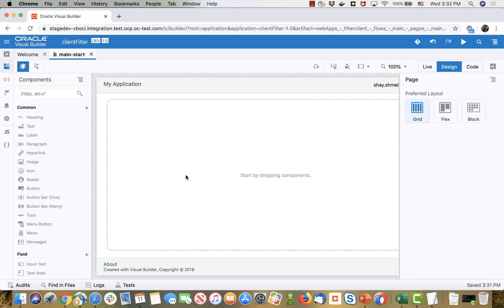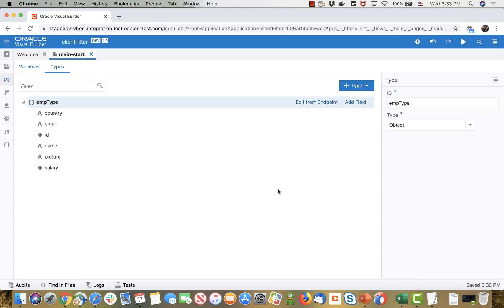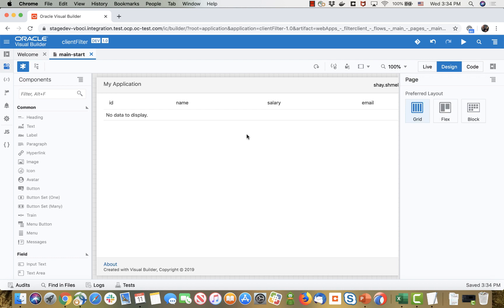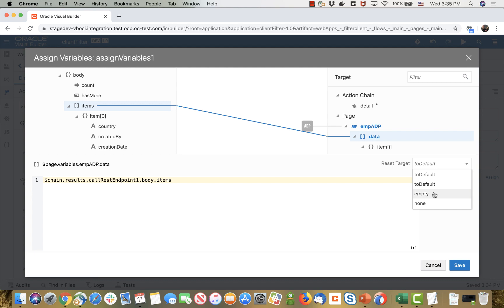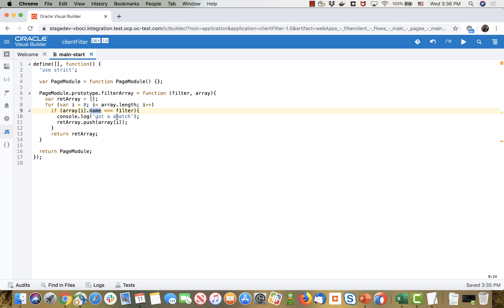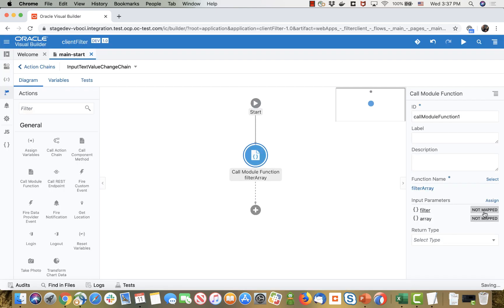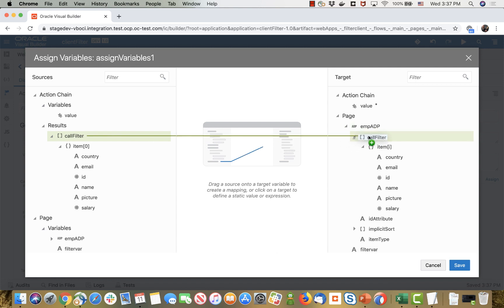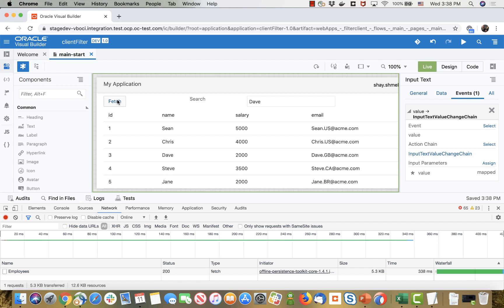Client Side Filter for Tables in Visual Builder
How to do a search on the client side among records returned into a table. Leveraging ArrayDataProviders instead of Service Data Provider.